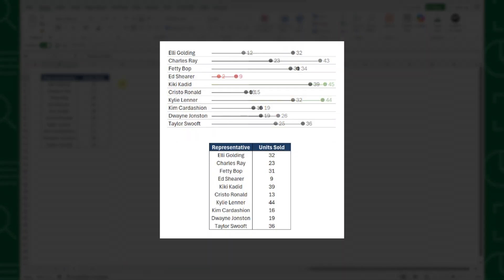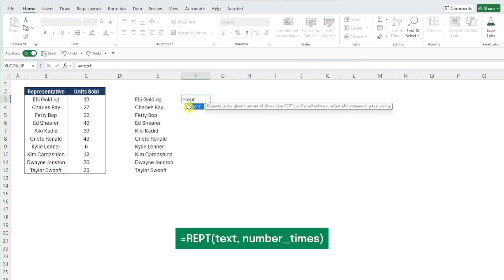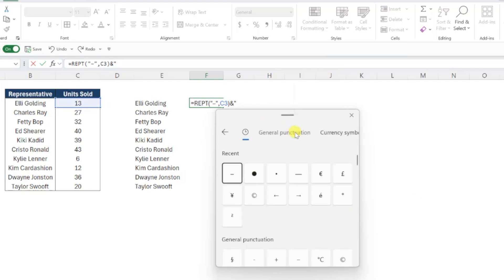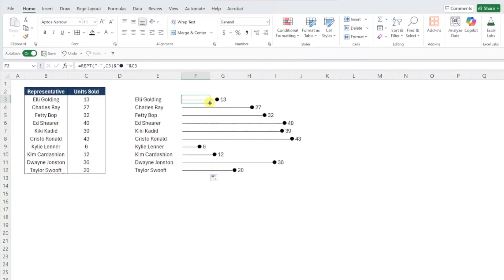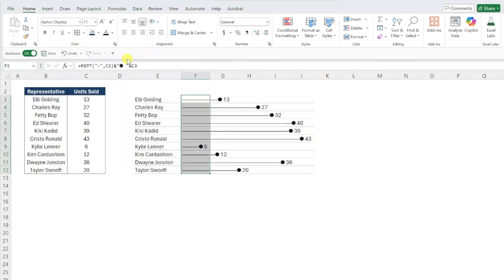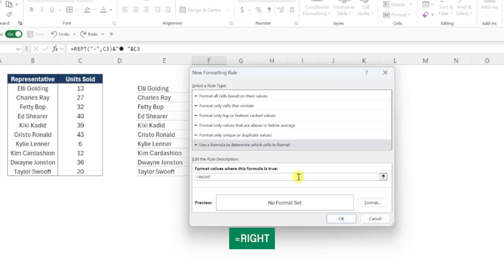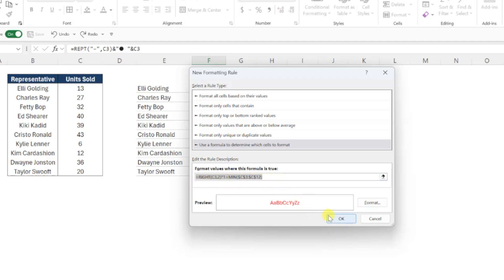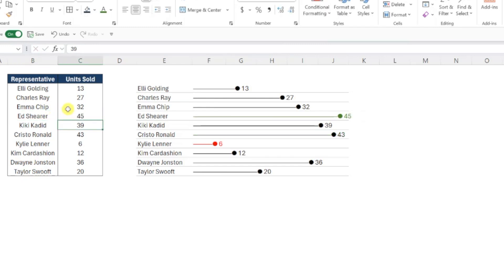How to Create a Lollipop Chart in Excel (using functions)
Welcome back to Plot Twist, the series where we transform ordinary data into eye-catching visualizations! In this episode, we'll dive into creating a Lollipop Chart in Excel. A Lollipop Chart is similar to a bar chart, but instead uses function to create lollipop bars to visualize the data! That's right – this chart is actually made from Excel functions, unlike traditional charts.

We'll walk through every step:
• Setting up the chart
• Using the REPT function to create the Lollipop bars
• Adding data labels to the chart
• Formatting the chart
• Adding conditional formatting to highlight the smallest bar in red and the largest in green

And here's the twist: this isn't just visually unique-it's completely dynamic! Update your data, and the labels, bar lengths, and colors adjust automatically. You won't believe this isn't a standard Excel chart.
Ready to give your data a sweet new look?!

🕰️TIMESTAMPS
'0:00 Intro
'0:31 Lollipop Chart overview
'0:56 Set up the Lollipop Chart
'1:09 Create Lollipop bars using the REPT function
'2:22 Add data labels to the Lollipop Chart
'2:59 Format the Lollipop Chart
'3:51 Add conditional formatting to the Lollipop Chart
'6:12 Benefits of the Lollipop Chart
'6:30 Wrap up